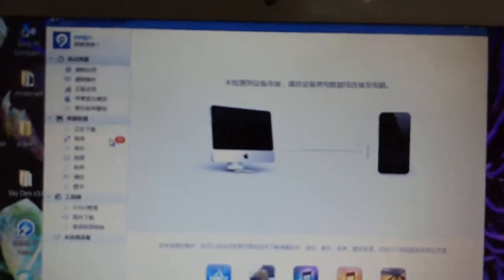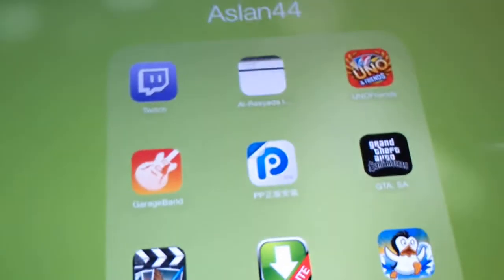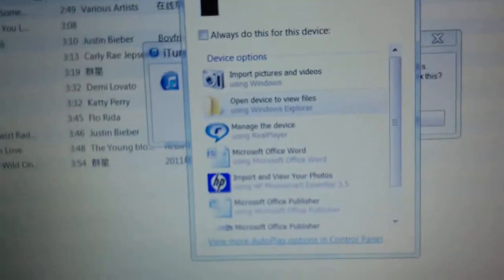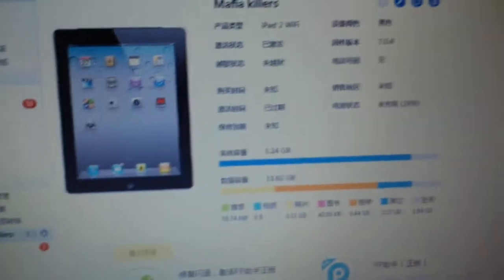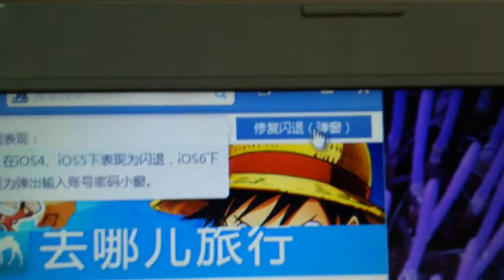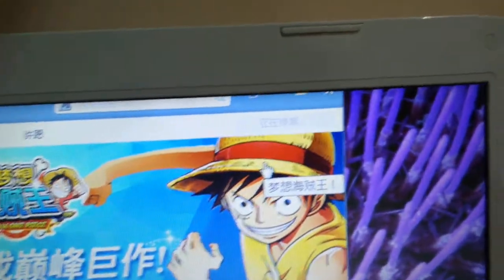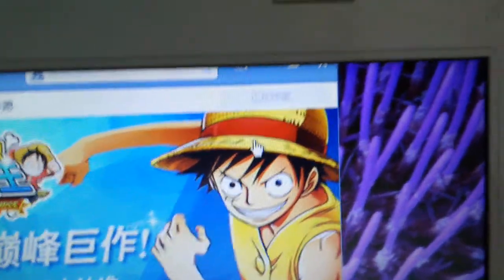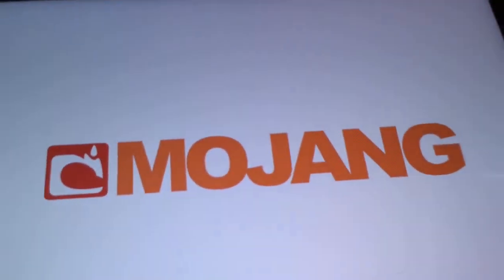How to fix PP25 app crash (GUARANTEED)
This video is 100% GUARNTEED! XD
Check comments if you want a proof!
here is an updated video if you don't like this video resolution! (same method used!)
COMMENMT!
- - - - - - - - - - - - - - - - -TAGS IGNORE- - - - - - - - - - - - - - - - - - - - - - - -
PP25
APP CRASH
HORRIBLE
NO!CRASH
25PP
crash
minecraft crash
ipad app crash
iphone app crash
ipod app crash
got crashed!
how to fix app crash
idevice
apple
iphone
ipad
ipod